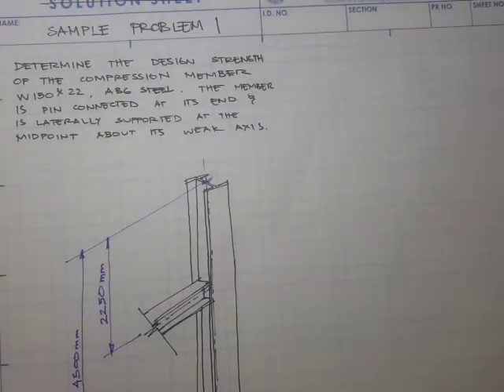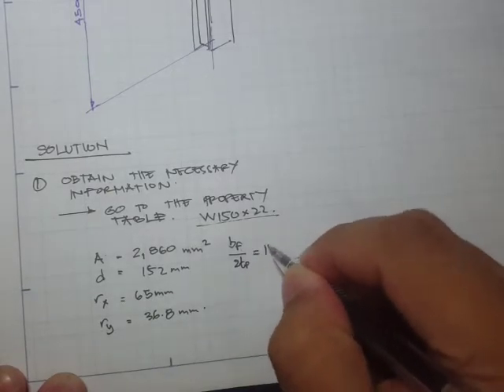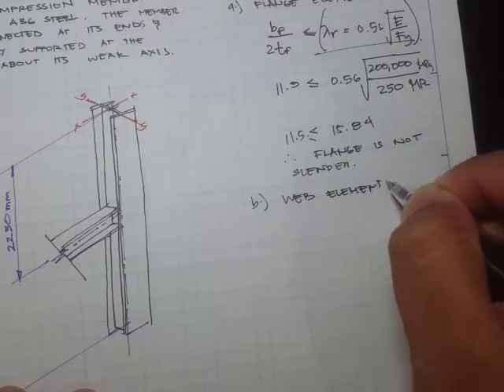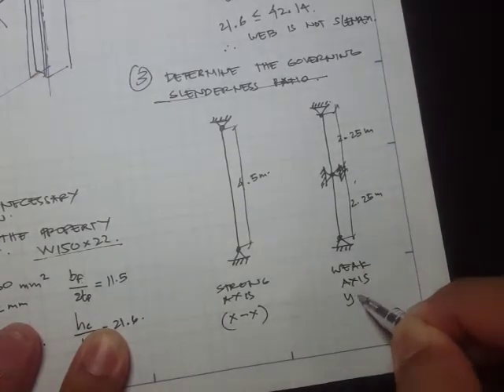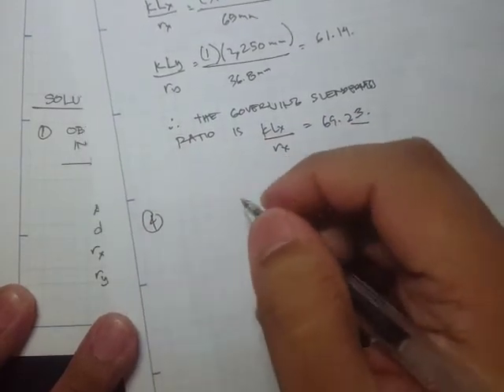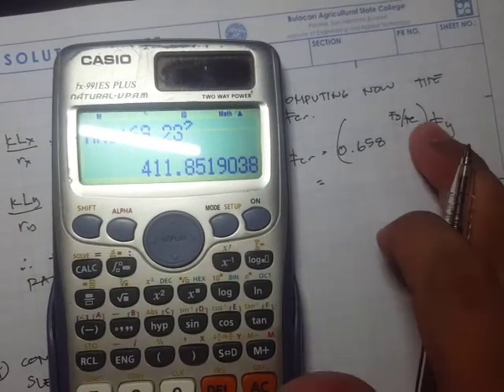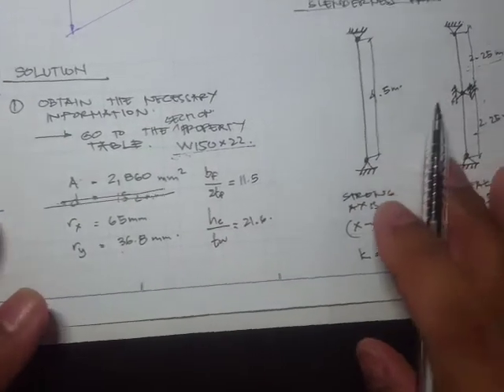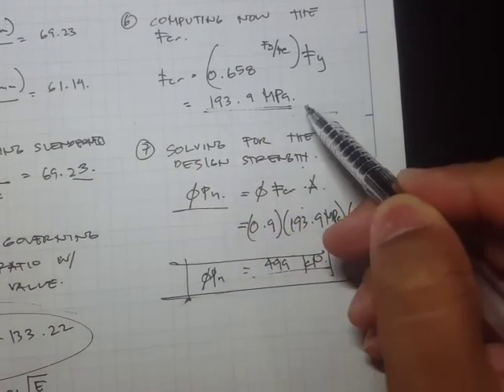ABE161 + 15.04 - Compression Members (Part4)